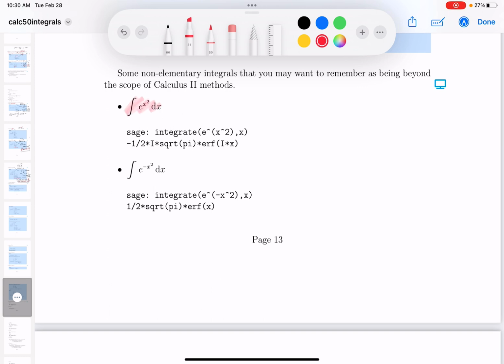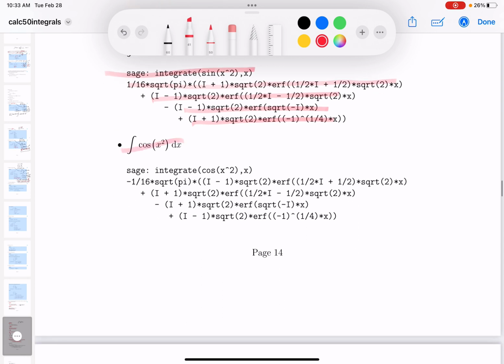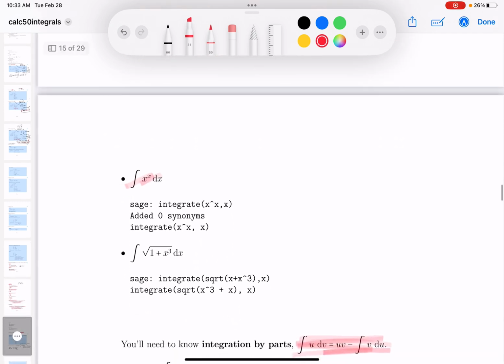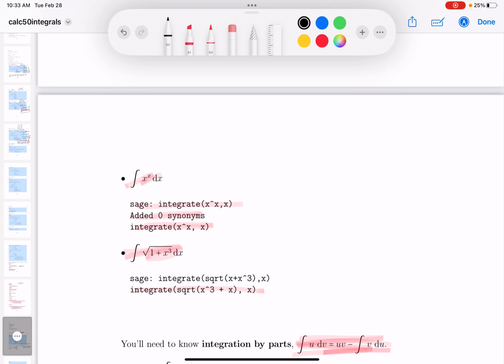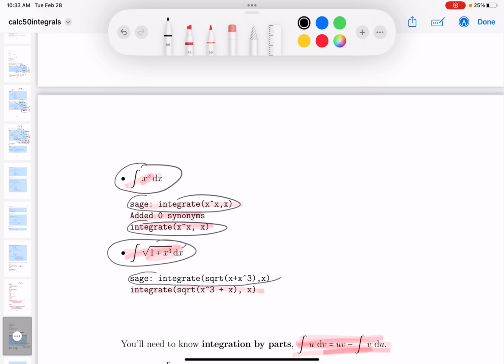mth 122 BPRB ne